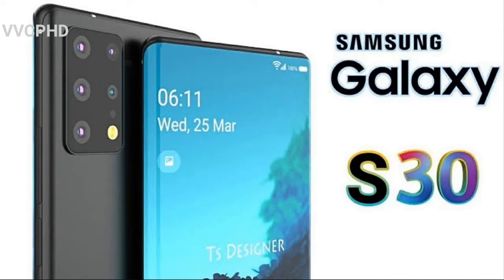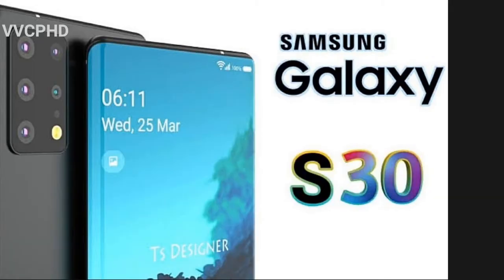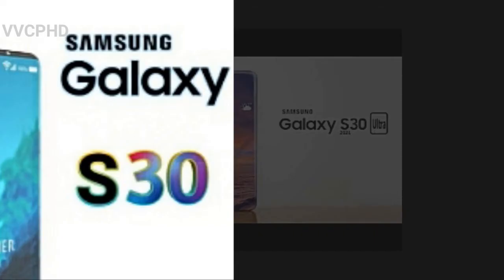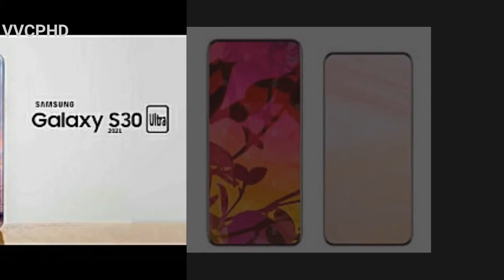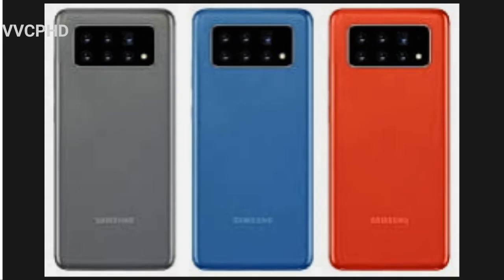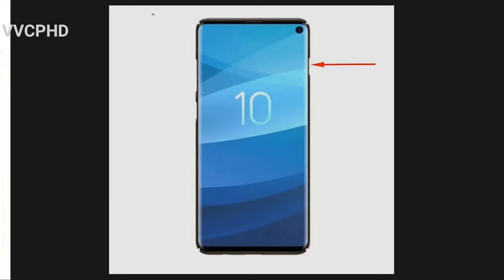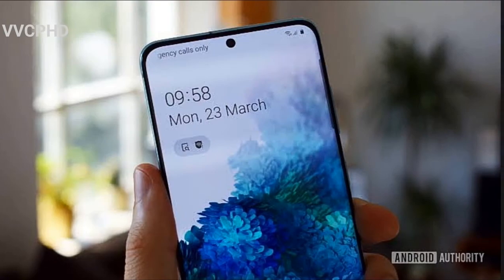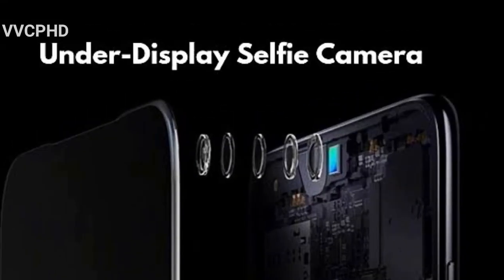Samsung galaxy s30 unboxing and review